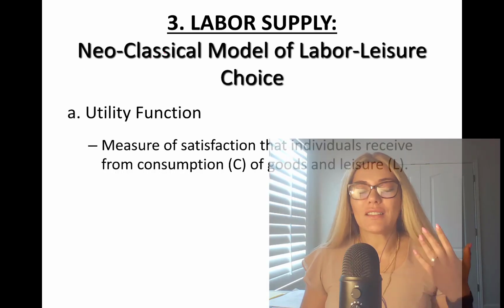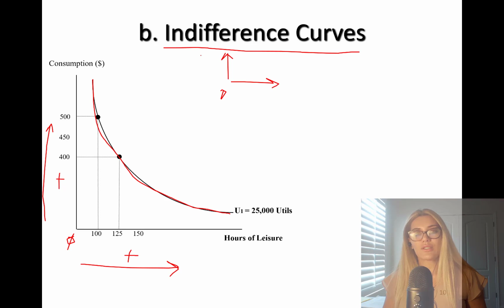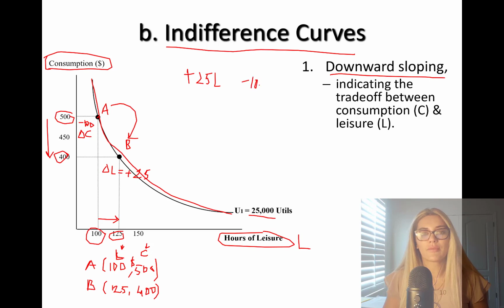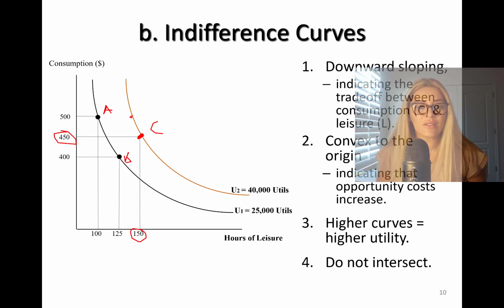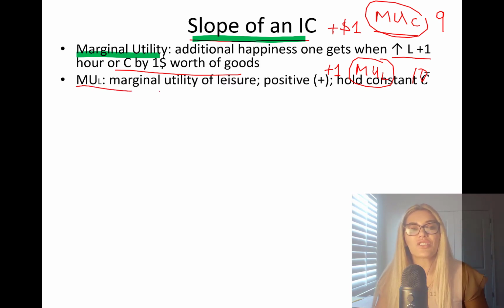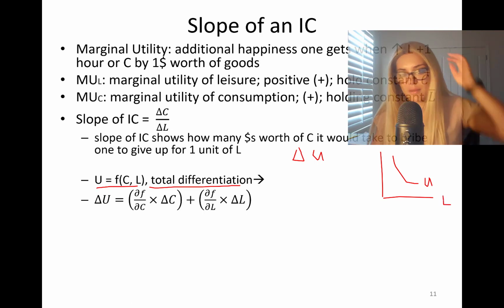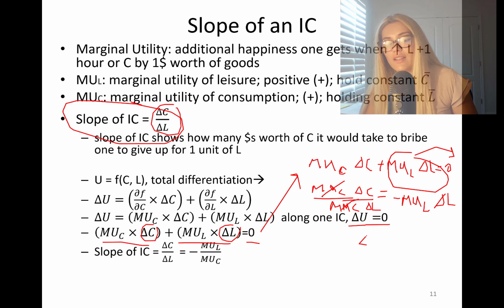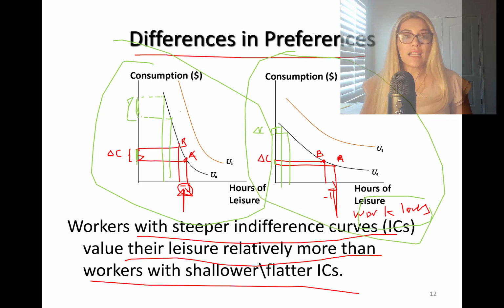Neo-Classical Model of Labor-Leisure Choice: Indifference curves Chapter 2 Part 2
In this video of Chapter 2 part 2 we learn about Neo-Classical Model of Labor-Leisure Choice- Labor Supply- Indifference curves- Properties of Indifference Curves